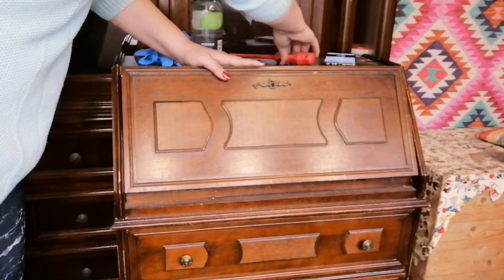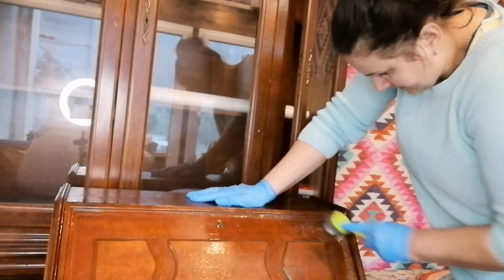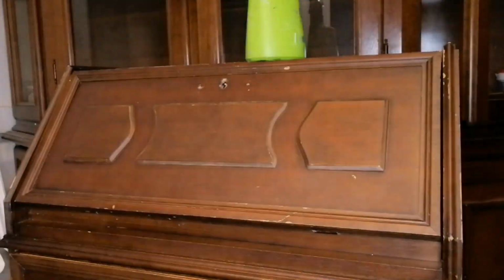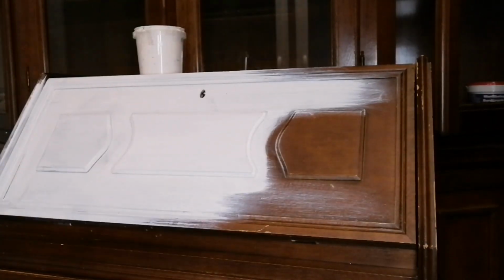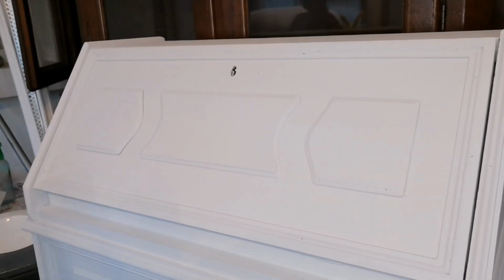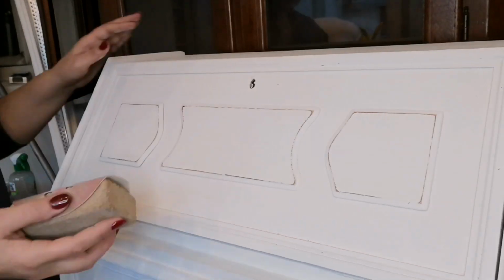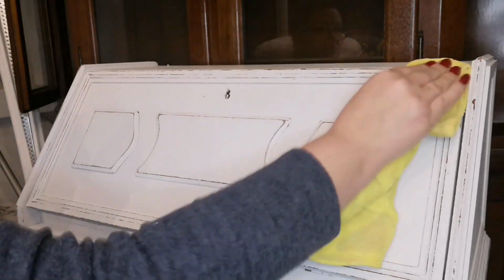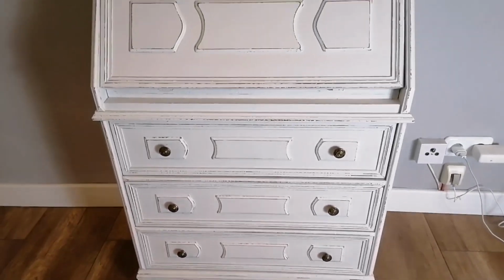Easy beginners tutorial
This week's project is an easy, beginner-friendly tutorial ;) I´m using an easy technic, and also tools that are affordable to everyone. I haven't done a distressed piece in a while, so I had so much fun!